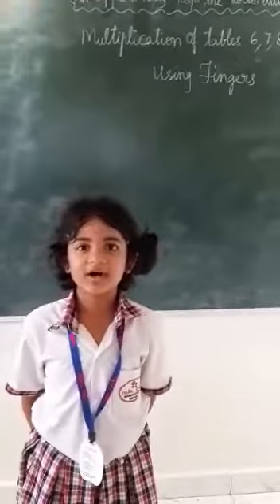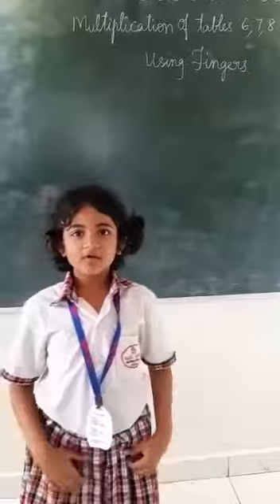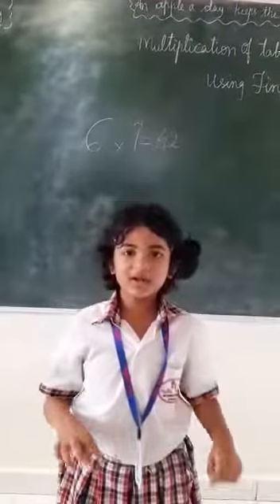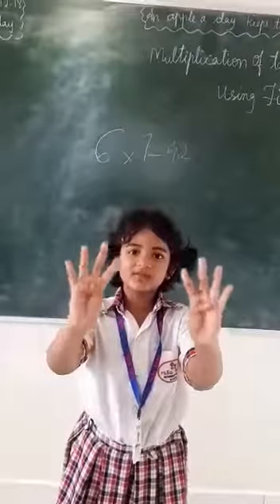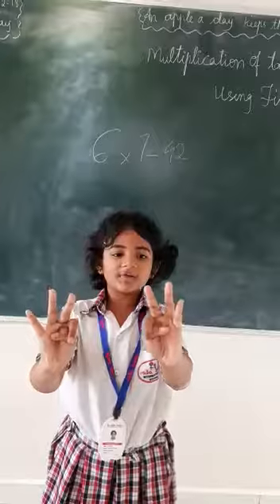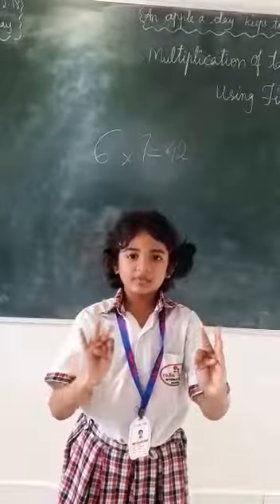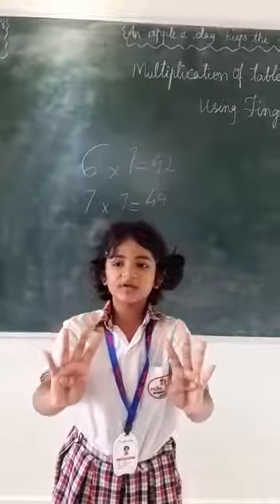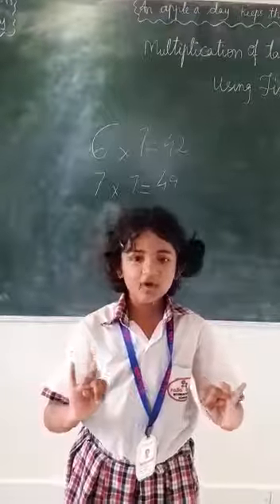RBIS Visakhapatnam-Multiplication of tables 6 , 7 & 8 using fingers by Vaidika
Multiplication of tables 6 , 7 & 8 using fingers by Vaidika of Ralla Bella International School Visakhaptanam.